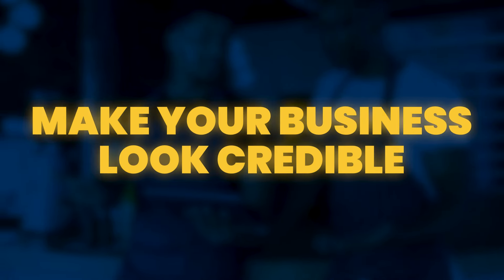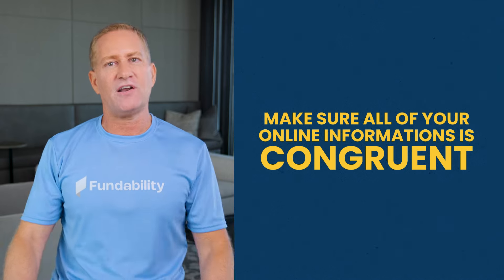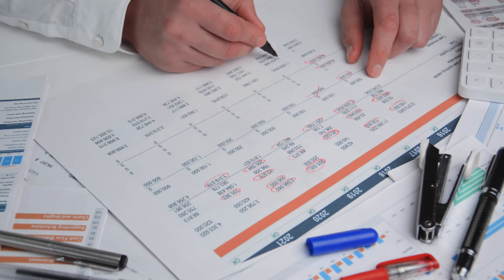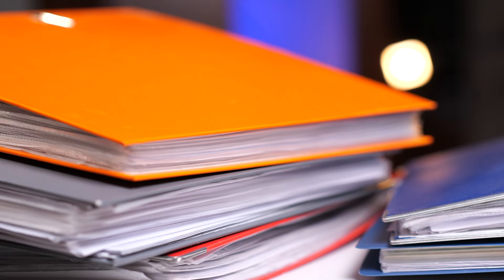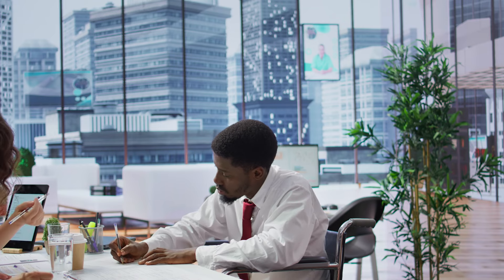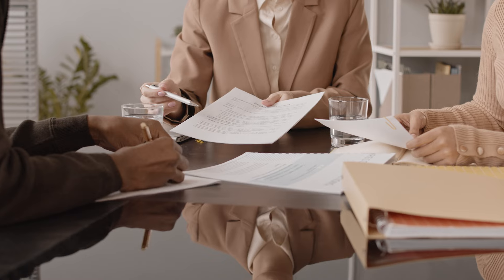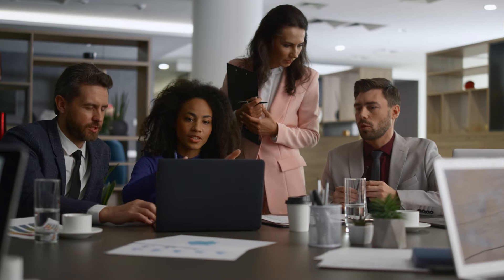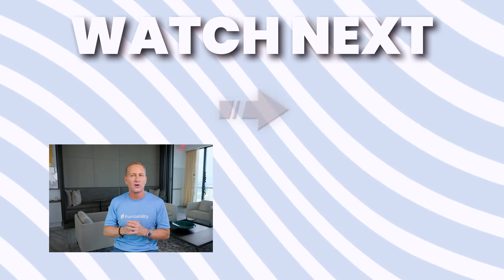Get Approved for Business Loans QUICK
One tiny mistake could delay your funding goals by months, and even years. In this video, we walk through exactly what you should know for the most success in the fastest time when you want a business loan.

FREE Business Resources:
👉 Find out in ONLY 60 seconds what red flags lenders see about your business when you apply for funding

Credit Suite provides industry leading software and support to empower you to Improve Fundability, Build Business Credit, Find Business Financing, and expert tips on growing your business the RIGHT way. Let us show you how our powerful software and world class support can expedite the process to finding the perfect funding for your business!